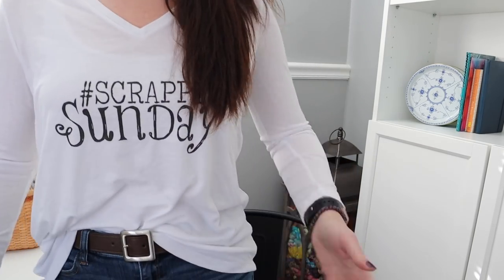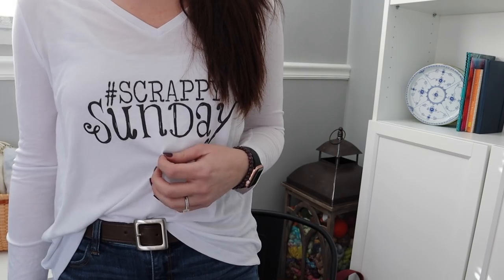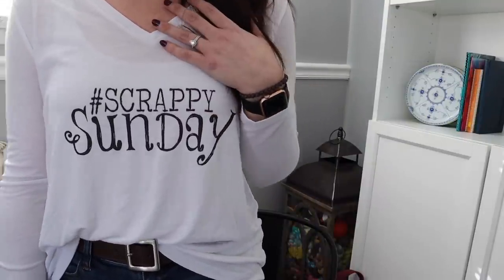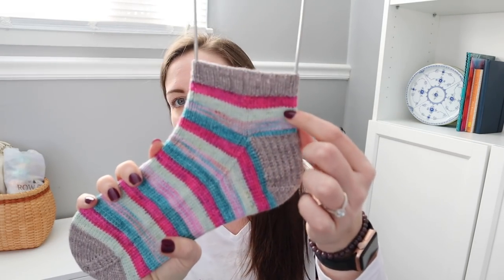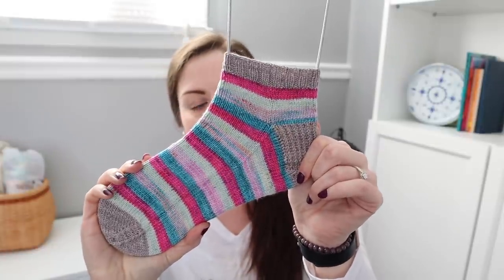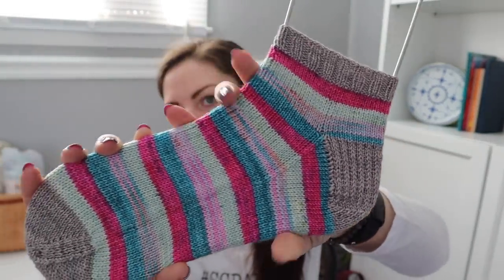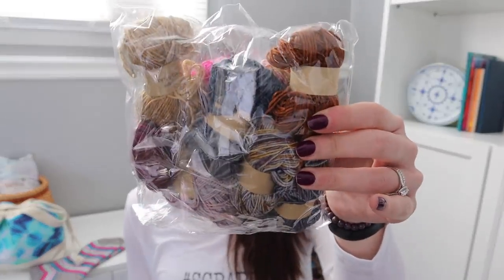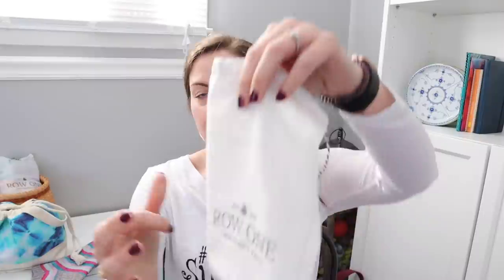Scrappy Sunday Chat #11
Lets chat about ScrappySunday projects!

Amazon Storefront

Snail Mail:
Kay Litton

/ SHOPS/ITEMS MENTIONED /
Mountain State Stitches
Tulip Etimo Crochet Hook Set – Pink
Tulip Etimo Crochet Hook Set – Grey